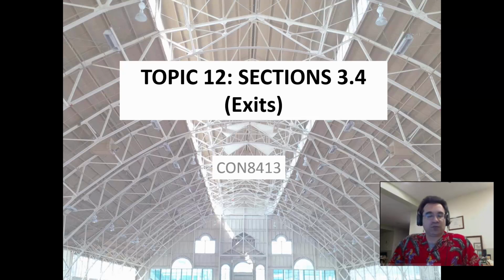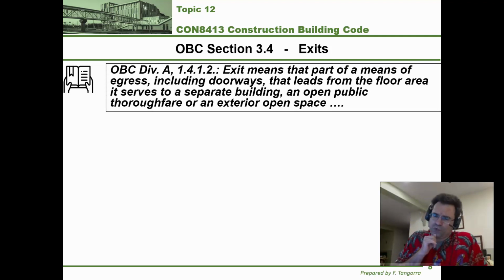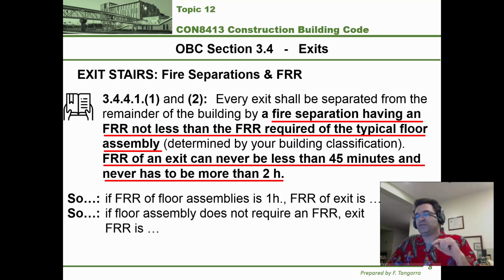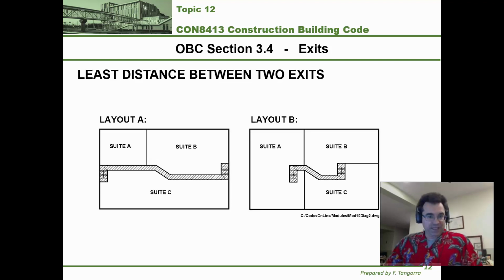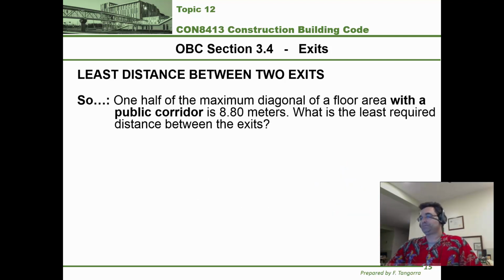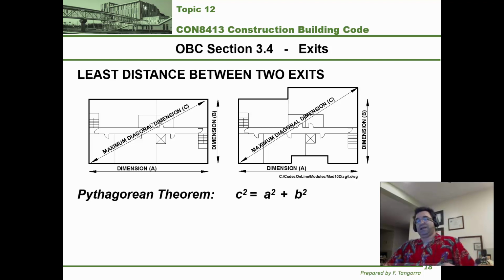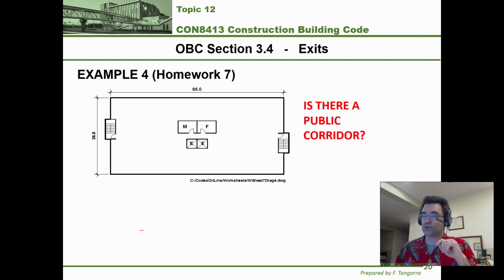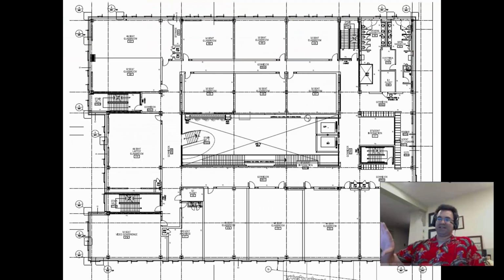CON8413: TOPIC 12 Part 01 (Exits)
Please be sure to download the course notes and homework associated with this topic (Topic 12).